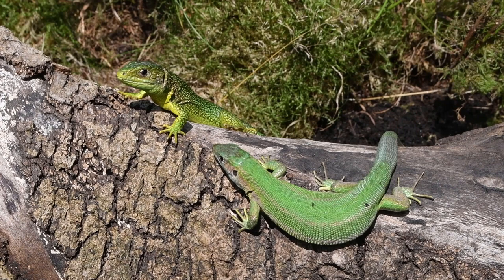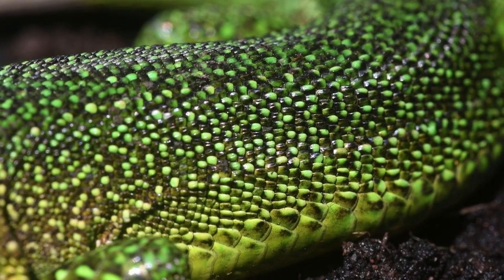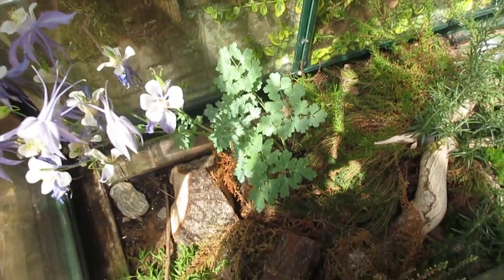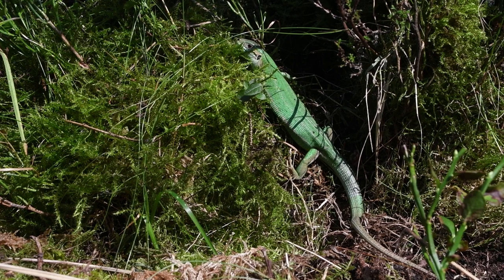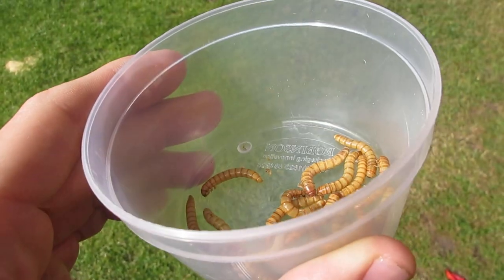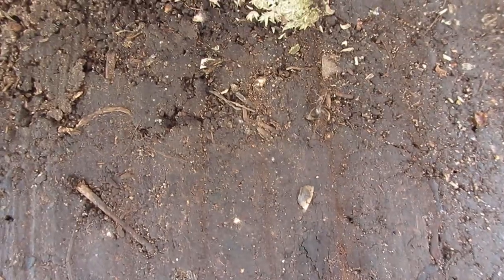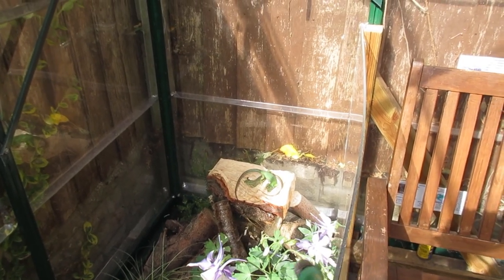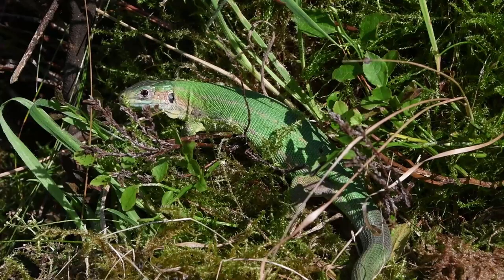(Western) Green Lizard | Lacerta bilineata | Care Guide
In this video we will be explaining the care of the western green lizard, Lacerta bilineata. The care guide covers a range of aspects of the green lizard, from its diet, to its enclosure specifications and its habitat to its country of origin.

Visit The Livefood Hub here - thelivefoodhub.co.uk/

Celtic Reptile & Amphibian

'European herpetological specialists'